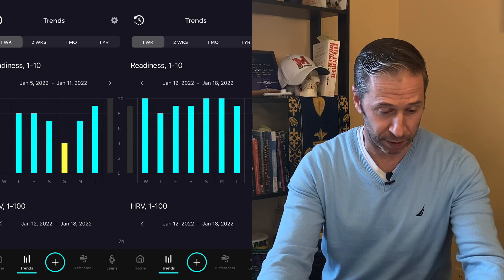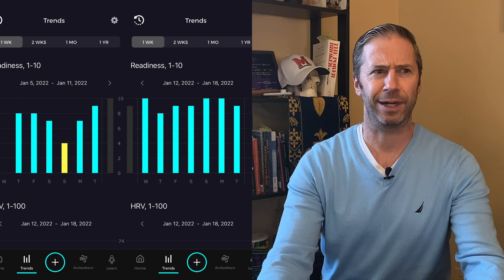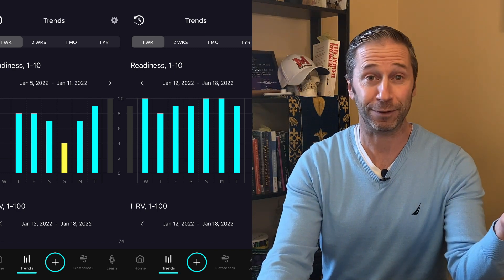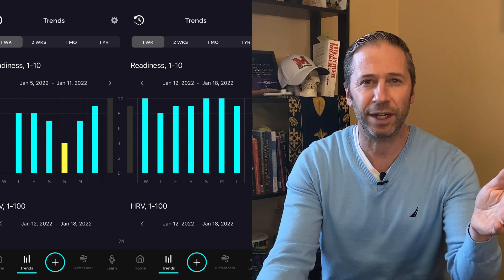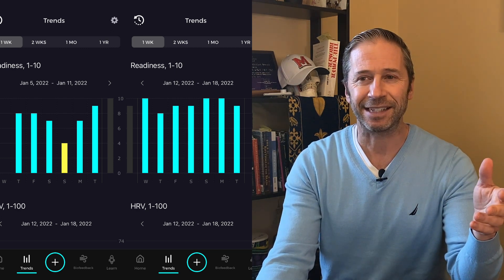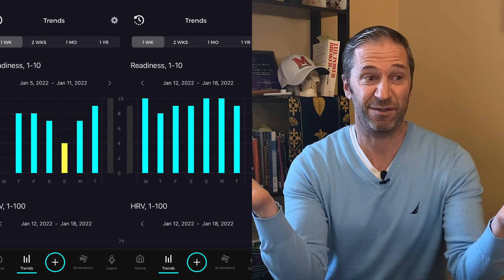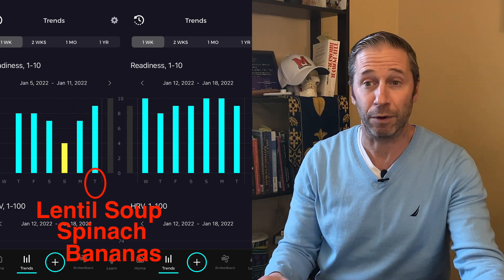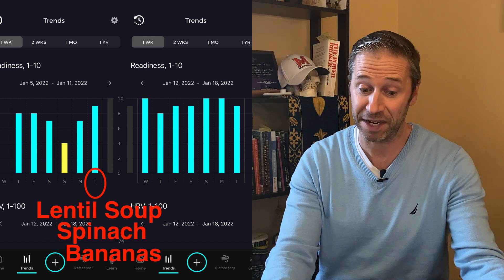How To Sleep Better: Consider Your Nutrition For Autonomic Nervous System Balance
In the book "Nutrition and the Autonomic Nervous System", Nicholas Gonzales mentions that food will either stimulate or suppress sympathetic and parasympathetic activity in your body.

As someone who is "sympathetic dominant", the recommendations are for lots of vegetables, some fruit, and mostly white meat with limited red meat.

I have recently found that increasing my potassium intake has lead to better sleep and higher heart rate variability scores.

I offer one-on-one training as well as online consultations via Zoom.